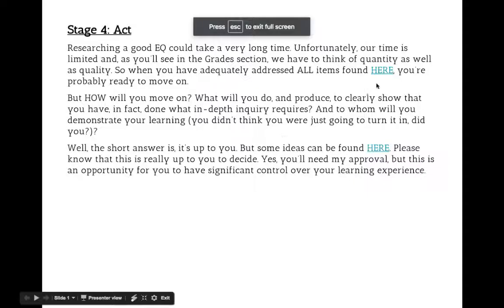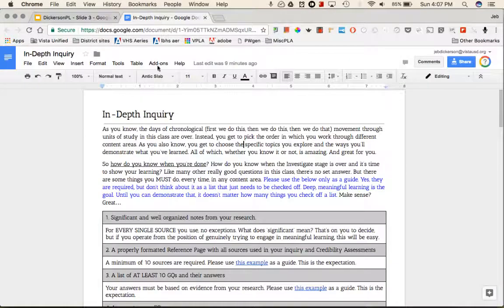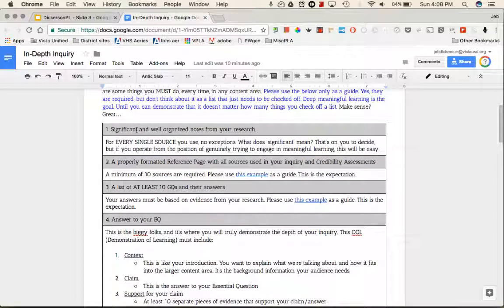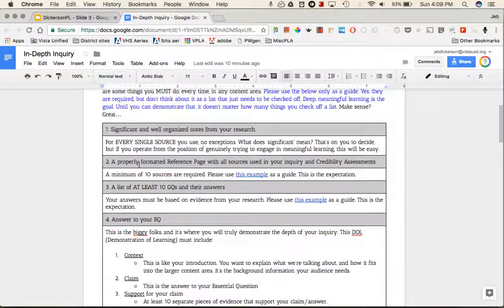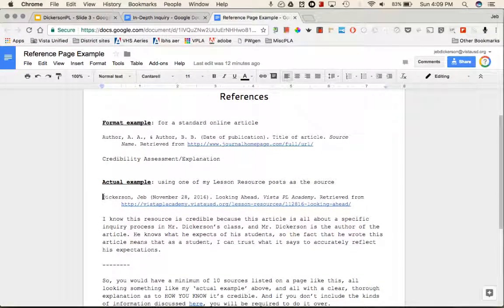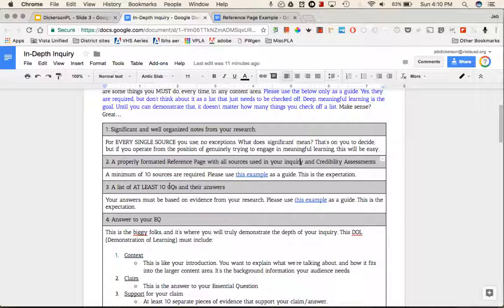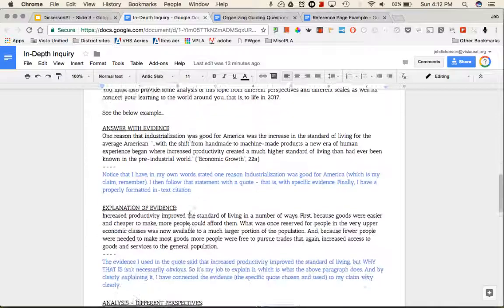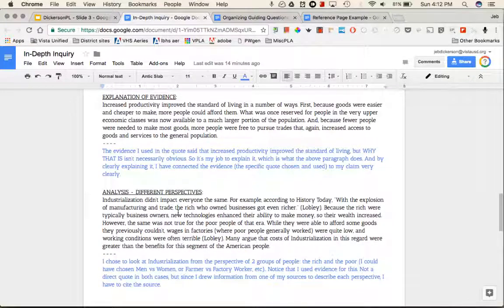Slide 3 - Stage 4, Link 1